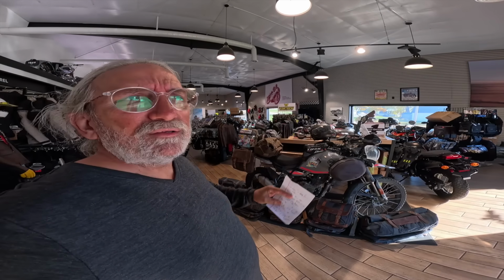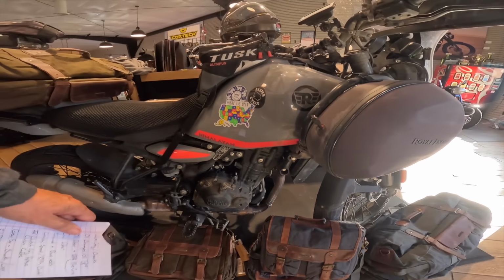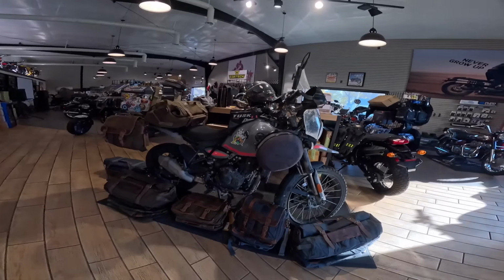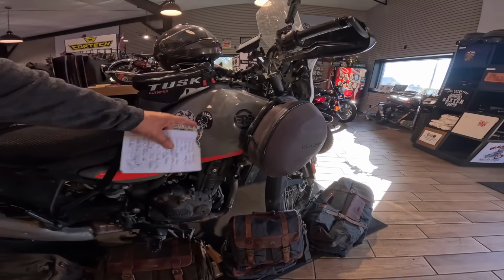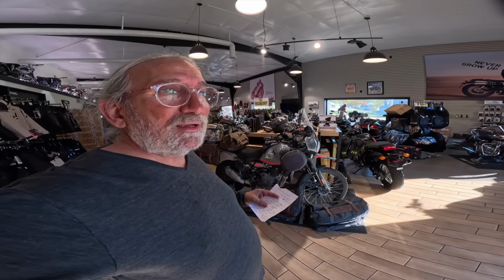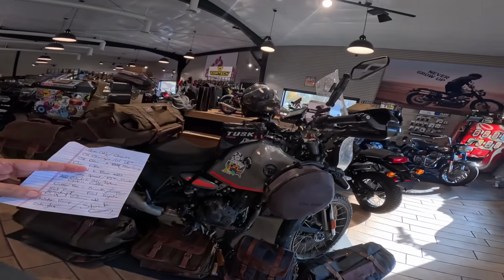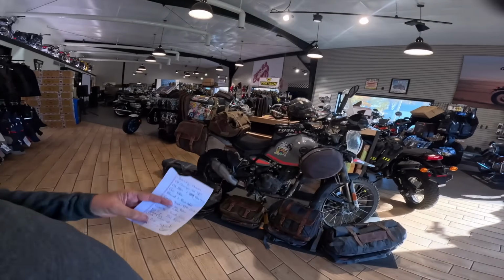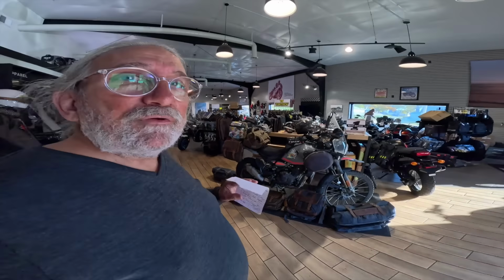RE Himalayan 450 - All About the Engine @ 100,000 Km - Crazy Issues? Wahoo!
The Royal Enfield Himalayan has a small 450cc engine that produces 40 horsepower. How many miles could this little power plant actually run, and run well, in the really working world of ADV Motorcycle riding? The Fuzzy Biker put this engine to the test. The Himalayan, now with 100,000 kilometers on it, has been on every kind of road & no road surface all over North America. What kind of problems has this little engine had? Let's find out. Wahoo!
Baxtercycle.com